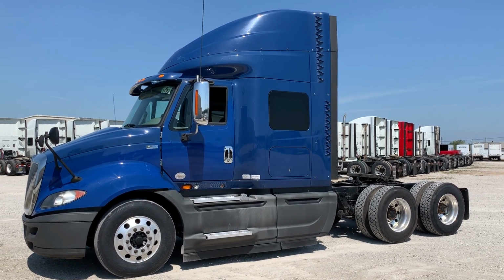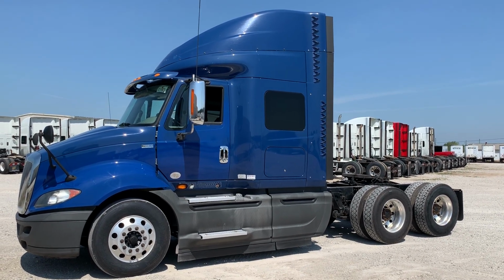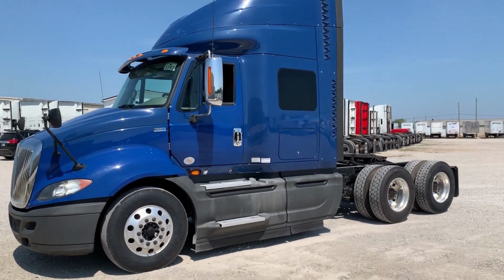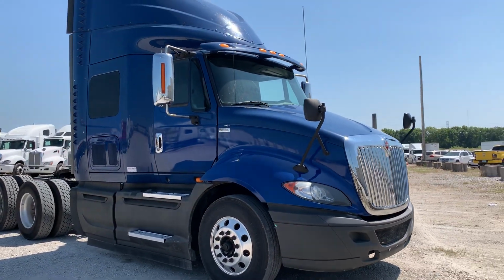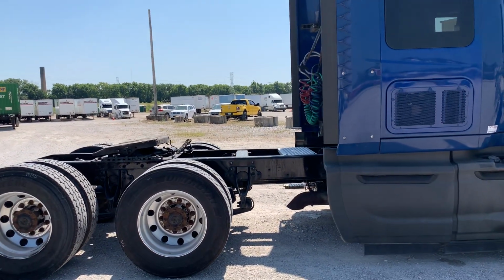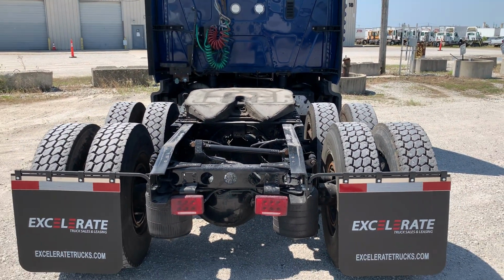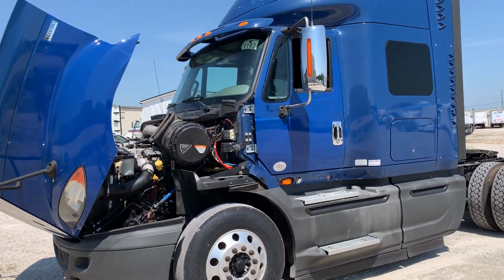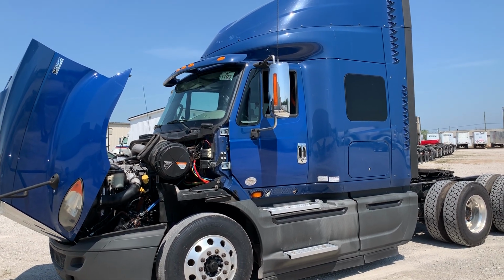2014 International Prostar $1500 Down (Stk# 8715G)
$1500 Down $400 Week/ 104 Weeks

2014 International Prostar +, Single Bunk, Maxxforce MF-13 Engine, Manual Transmission, Aluminum Outter Wheels, Sliding 5th Wheel, Electric APU (AS-IS), Cruise Controls, Power Windows, Fresh DOT Inspection, In House Financing (we work with good credit, bad credit, no credit). $1 purchase at the end of the terms. No mileage charges or hidden fees. Can sign truck on to any company or run own authority. Available in Indianapolis, IN.